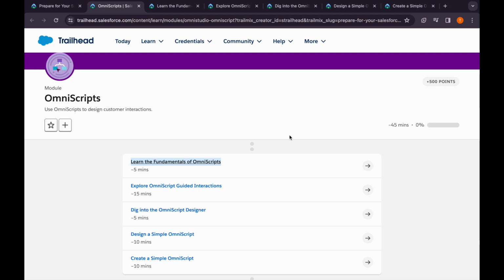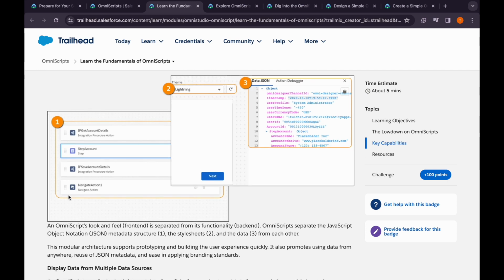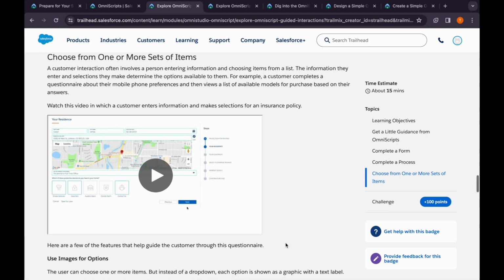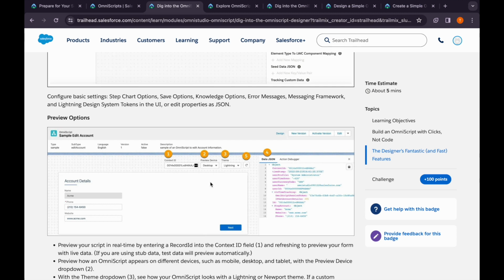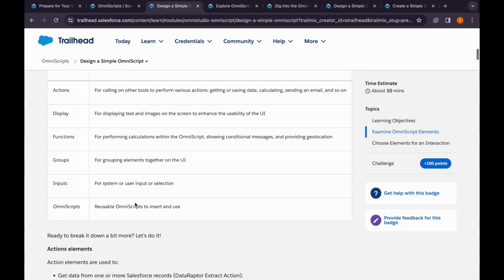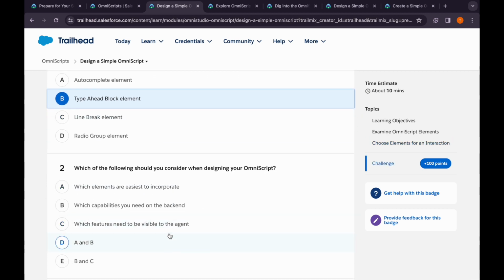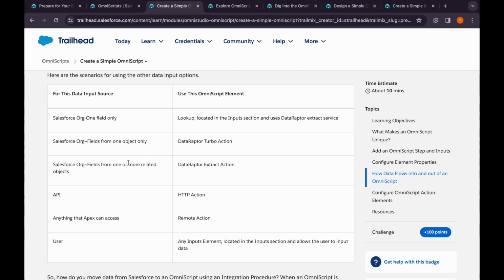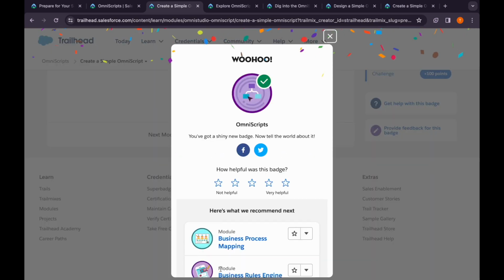OmniScripts | Challenges 1 to 5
Challenges 1 to 5 of 'OmniScripts' module.

Use OmniScripts to design customer interactions.

0:00 Intro
0:25 Challenge 1 - Learn the Fundamentals of Omniscripts
4:10 Challenge 1 Quiz Solution
5:03 Challenge 2 - Explore Omniscript Guided Interactions
6:32 Challenge 2 Quiz Solution
7:22 Challenge 3 - Dig into the Omniscript Designer
9:49 Challenge 3 Quiz Solution
10:47 Challenge 4 - Design a Simple Omniscript
14:05 Challenge 4 Quiz Solution
15:30 Challenge 5 - Create a Simple Omniscript
19:56 Challenge 5 Quiz Solution